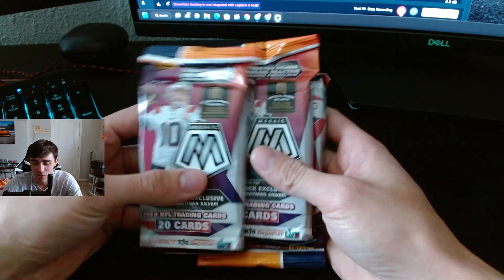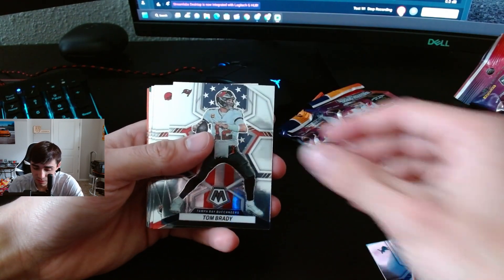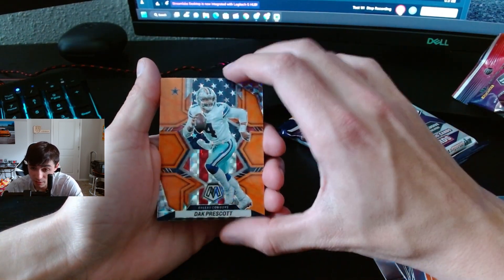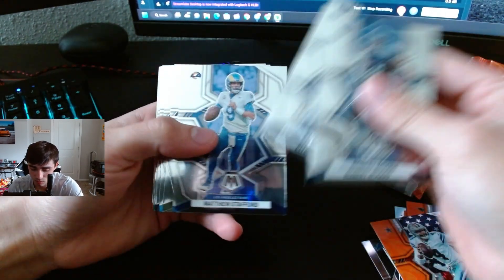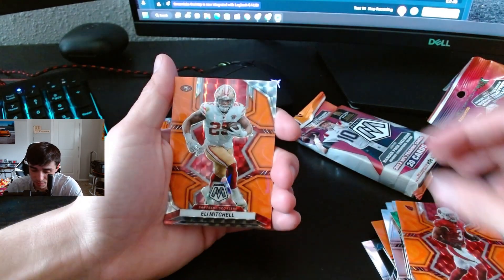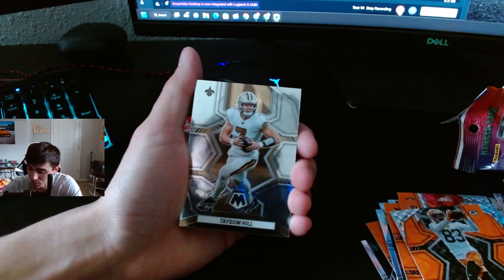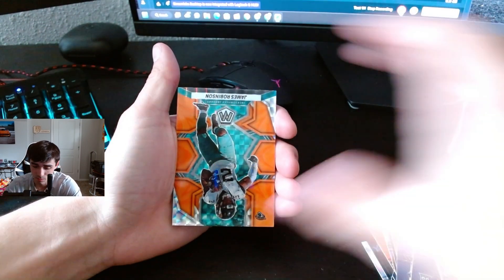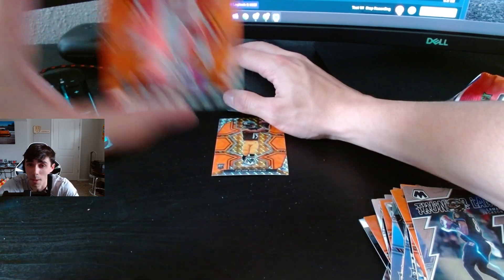MORE MOSAIC FOOTBALL HANGER PACKS!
Tap that screen if you enjoyed the video!
Leave a comment for any future ideas!
& make sure to turn on your post notifications🔔